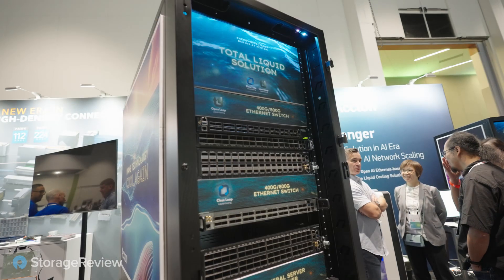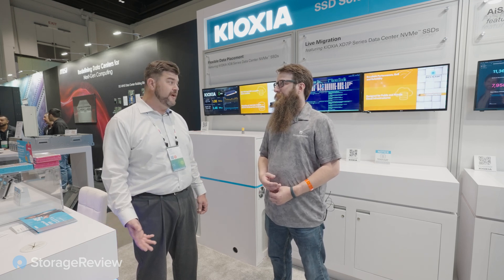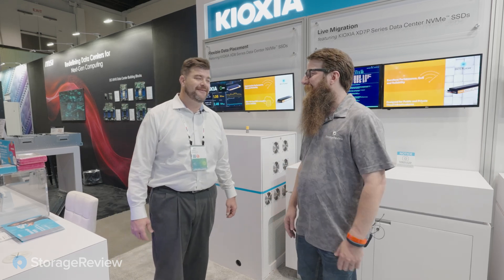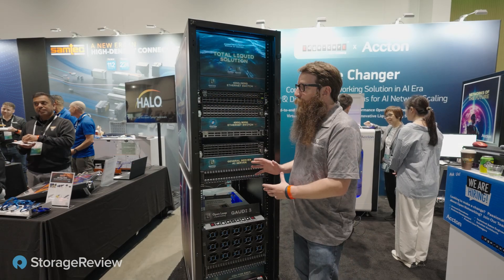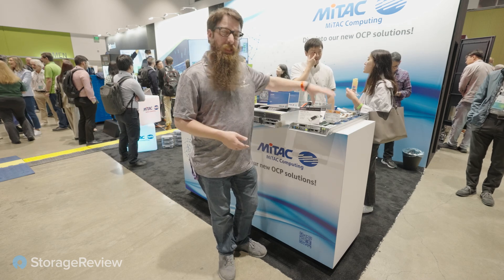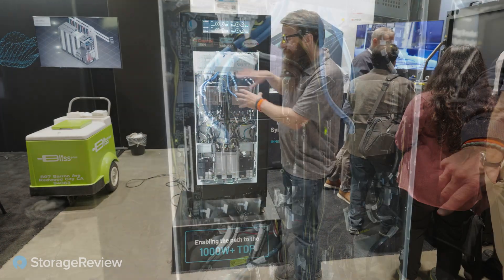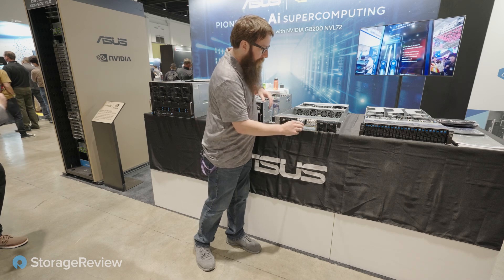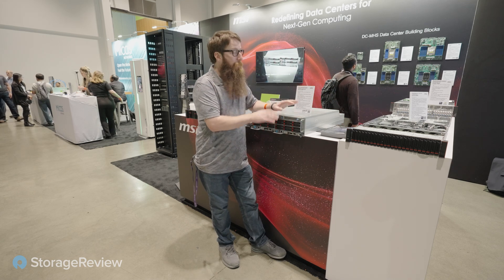OCP 2024: Discover the Latest in Networking, Storage, and Cooling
Join the StorageReview team at OCP 2024 as we explore the latest in high-performance tech, from liquid-cooled switches to advanced E1.S SSDs. Get an inside look at innovative products like KIOXIA’s XD8, ASUS’s Grace Blackwell, and immersion cooling solutions from Castrol and Submer. With highlights from companies like MSI and Acton, this video showcases groundbreaking designs in networking, GPUs, storage, and server cooling that are driving the next generation of data center technology.